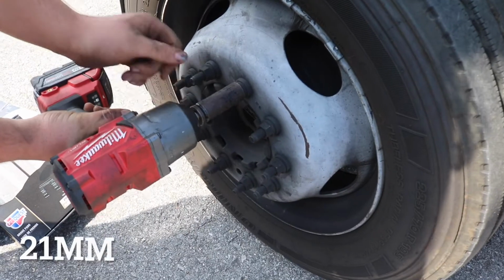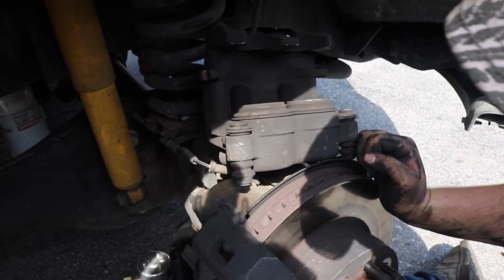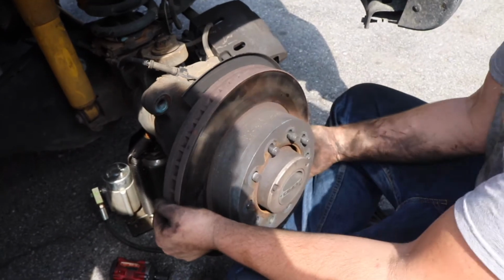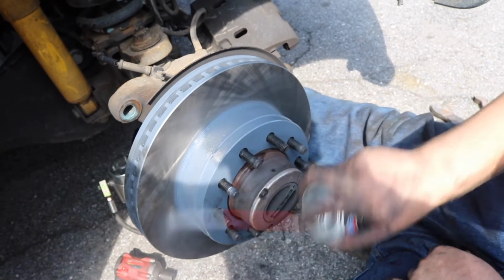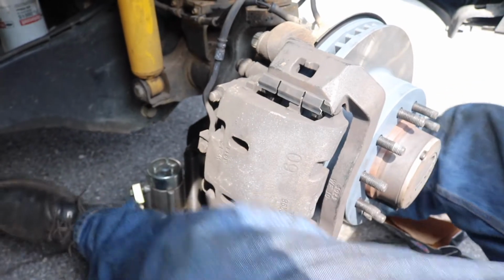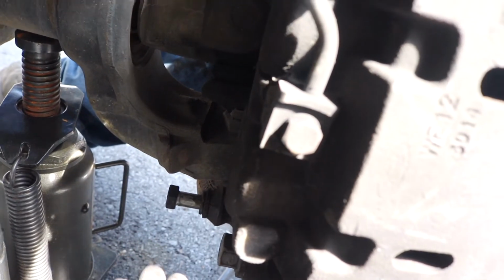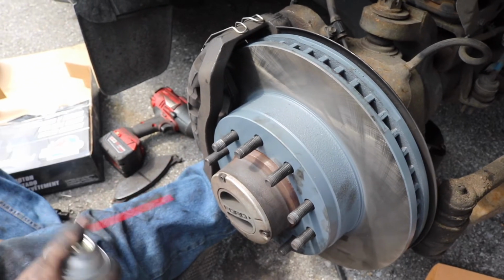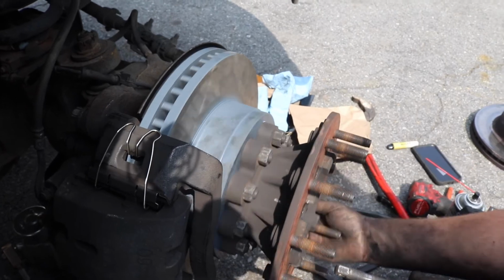How to Change Brakes and Rotors on a 2017 Ford F450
Hey, motorheads! In today's video,  Sammy will be showing you how to change front brakes and rotors on a 2017 Ford F450.
If you like this content, check out more Tool Review videos in our playlist below!
If you're in the Greater Washington D.C. Metropolitan area and in need of car repair services, be sure to visit revitauto.com to schedule your service today!